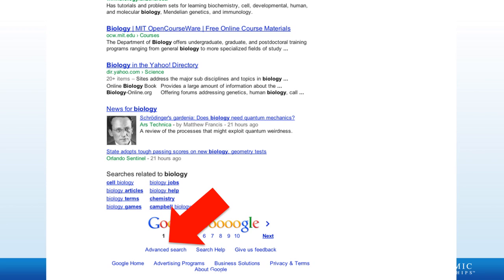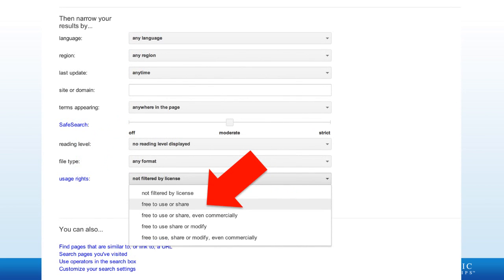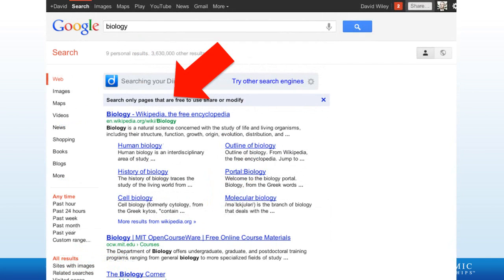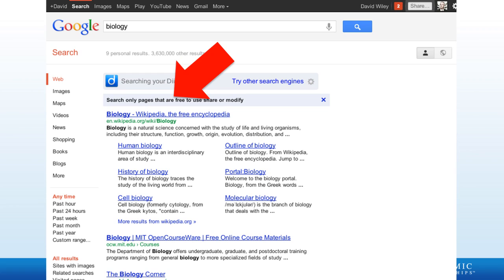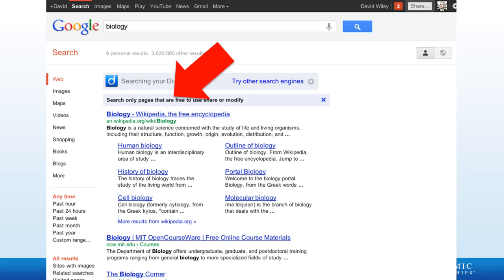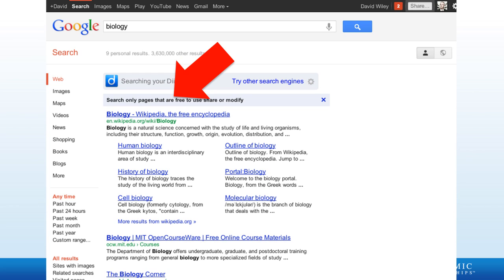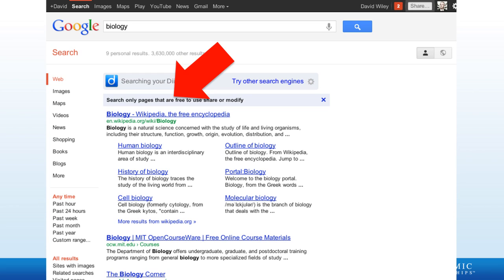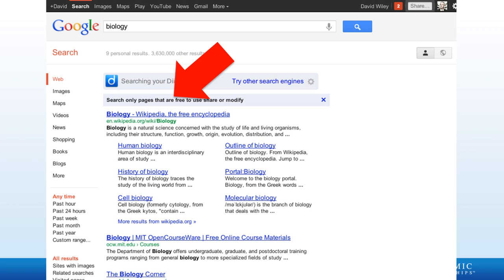Academic Partnership Webinar - Open Educational Resources